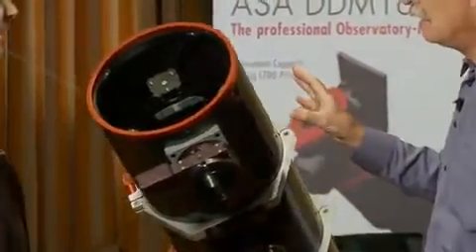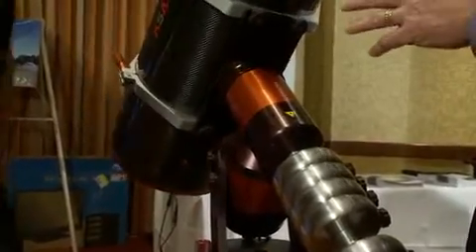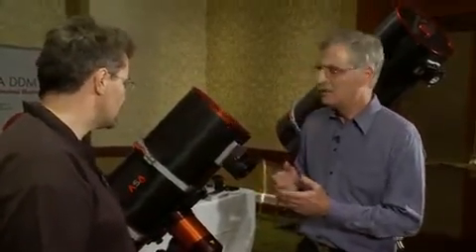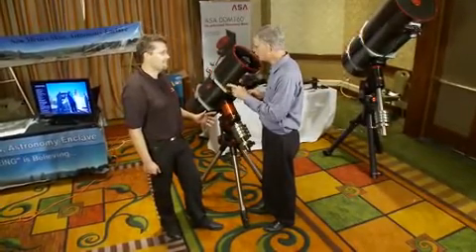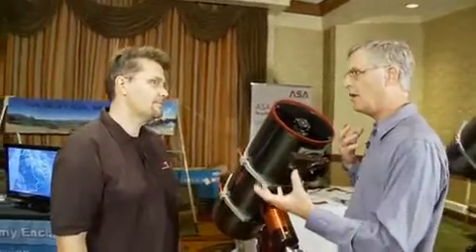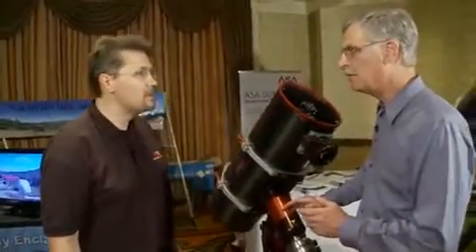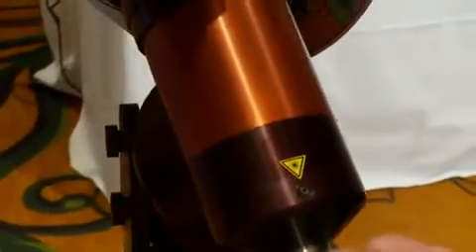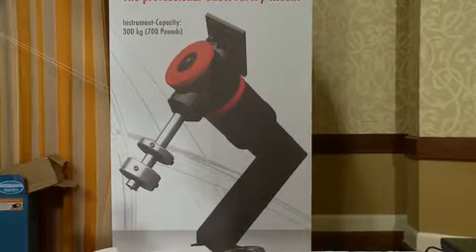ASA - AIC 2009 - Ekvatoryal Montür Tanıtım